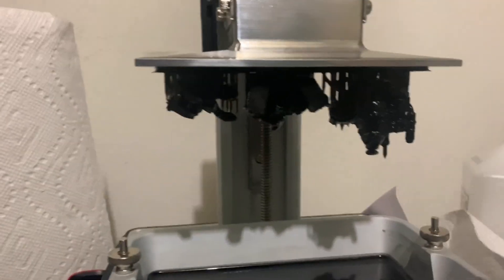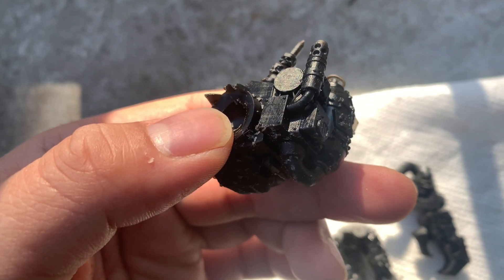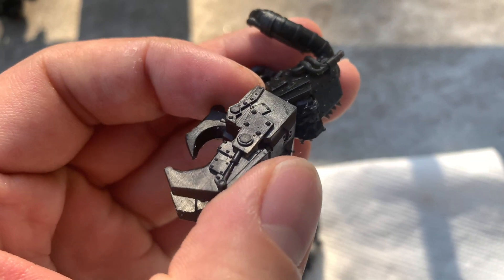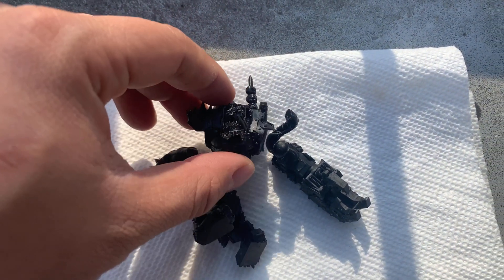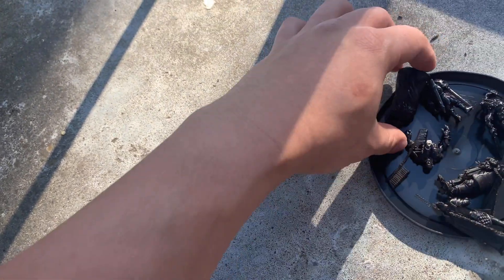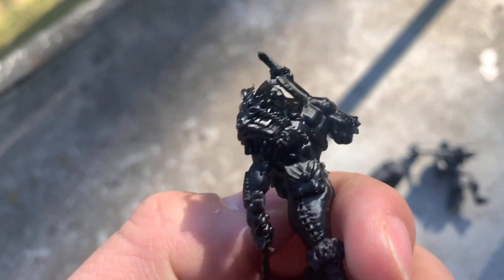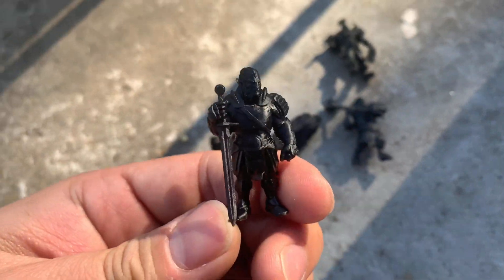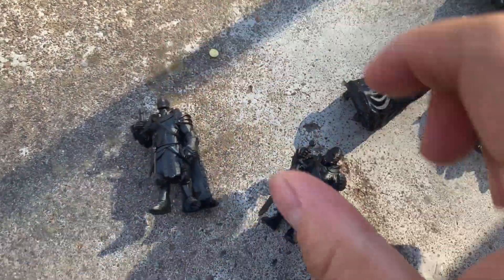Phrozen Sonic Mini 4K: Ork Warboss 8+ hour print, 0.02 layer height (Plus other orcs)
Hi guys, I tried some settings I saw online.

Phrozen rapid black water washable (hah no, it’s not water washable).
0.02 layer height
6 second cure time per layer.
8 hour+ print time instead of like 3

Seemed excessive cure times to me but everything printed fine, unusually lol.

In the print I still see layer lines but they’re smaller. Best on rounded parts like his muscles, but I think it can all be covered with a primer and paint job.

STILL NEED MY WASH AND CURE. ANYCUBIC PLS SEND.